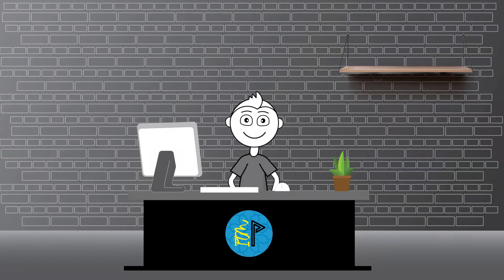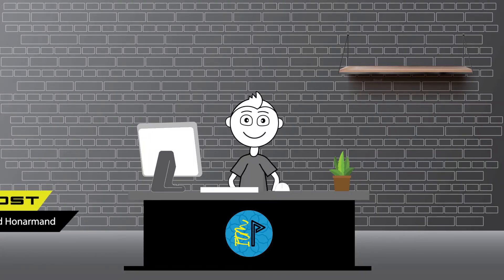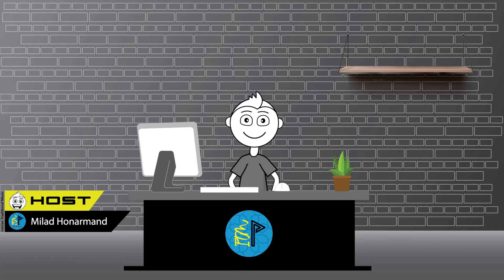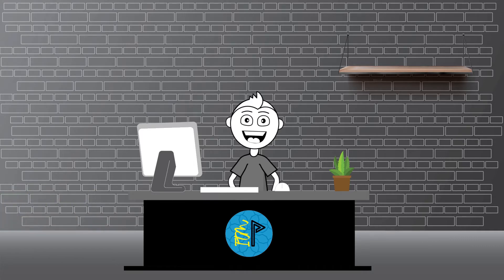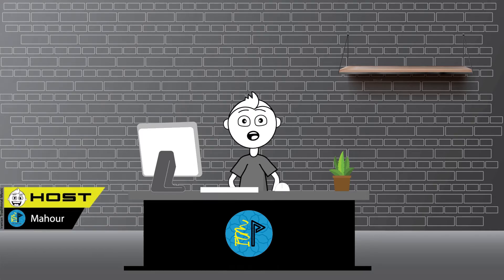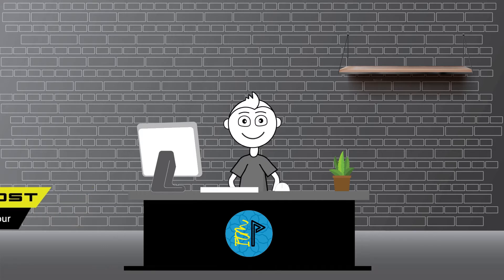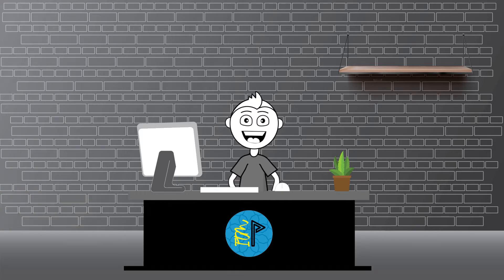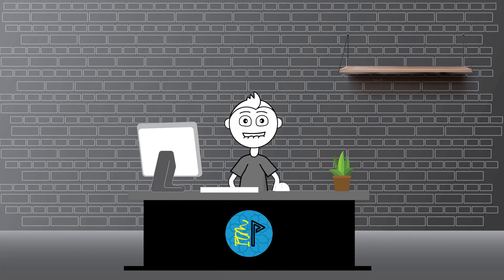Mahour show episode 1: What is ITM !? (Iranian Traditional Music)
Mahour show Episode 1
Iranian Traditional Music
If you have any questions about Iranian music write for us!